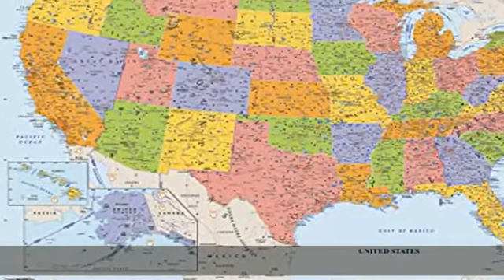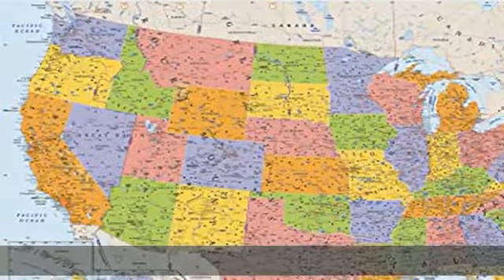House of Doolittle Write On/Wipe Off Laminated United States Map 50 x 33 Inch (HOD720)